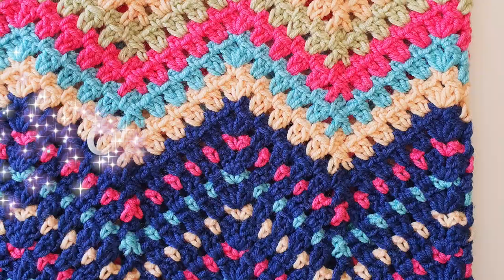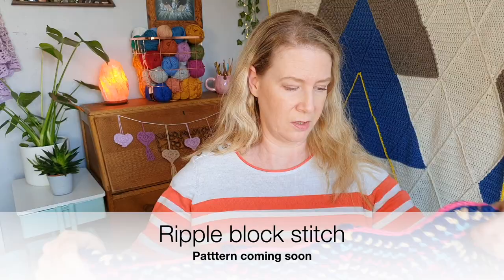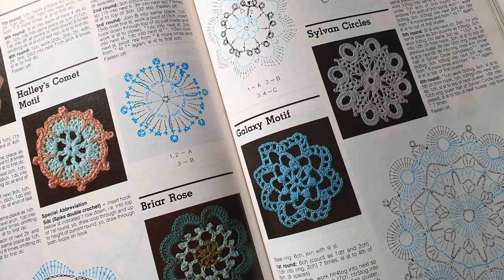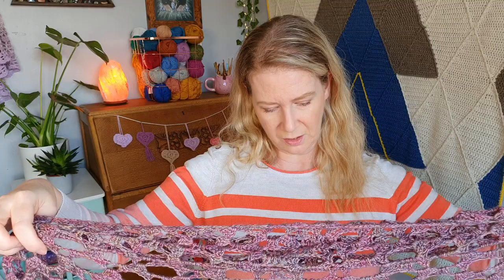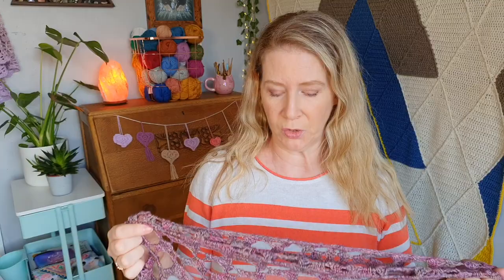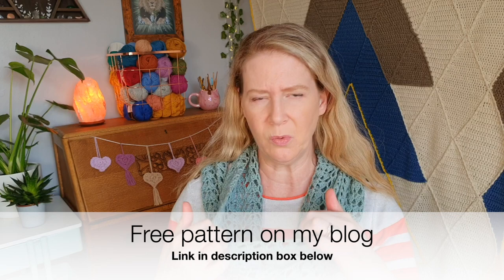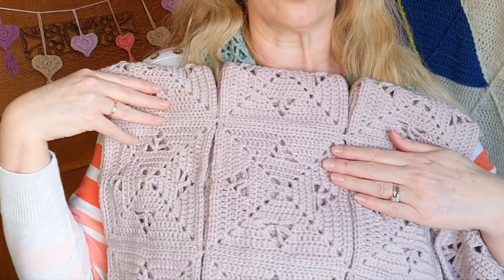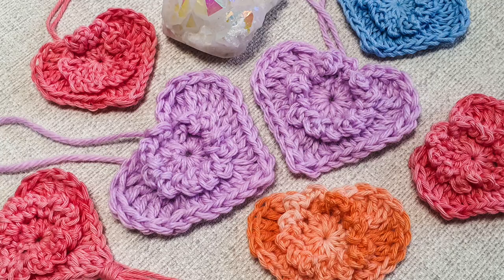CROCHET CHAT "a NEW virus shawl?" | crochet podcast vlog 2021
A potential new virus shawl, crochet stitch book love and more. Crochet podcast from the UK. My first crochet vlog, I talk about crochet projects, a new shawl, crochet blankets and my favourite stitch book.

Leave a comment letting me know where you're watching from, and if you have any suggestions or questions.

Links mentioned:
Easy Crochet Cowl FREE PATTERN

Abakhan fabric, craft and yarn shop in the UK